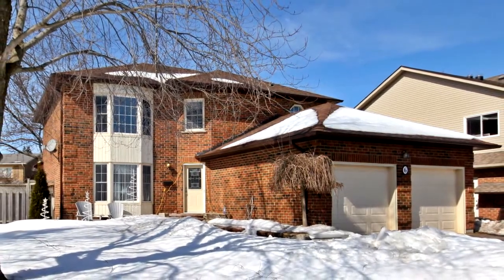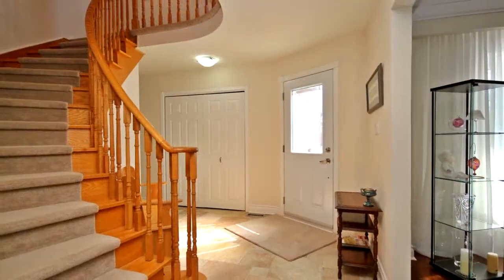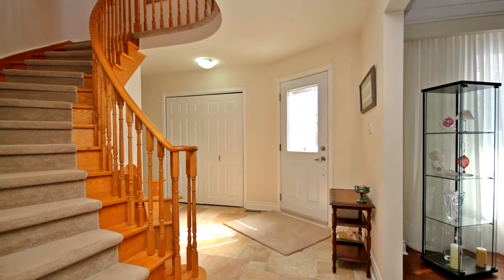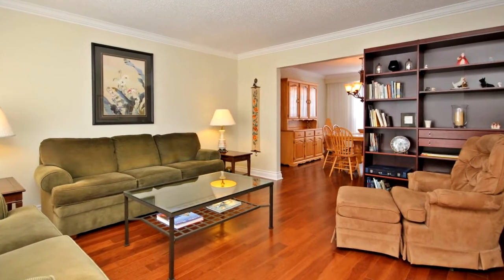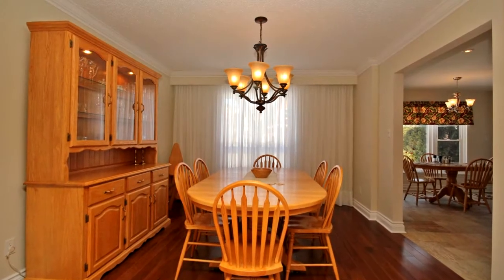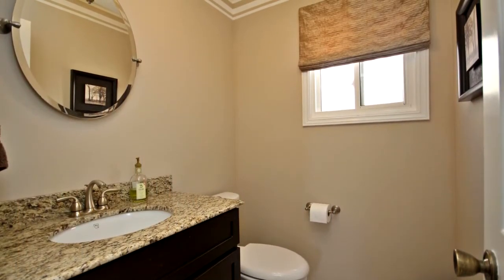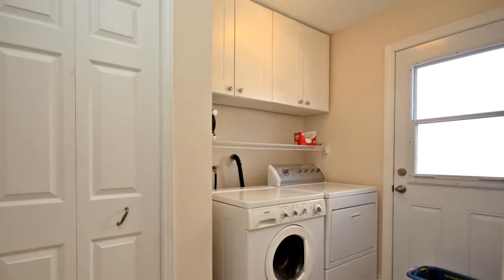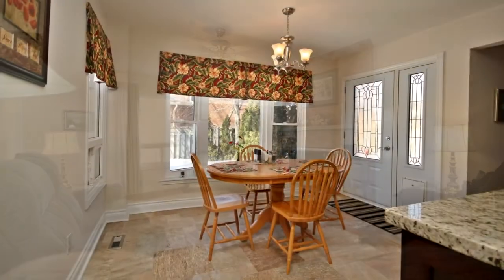6 Trillium Drive, Aurora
Impeccably cared for home in High demand Golf Course Area. New hardwood floors in Living, Dining and Family rooms. Stunning Porcelain floors in Kitchen, eating, entry, side hall and laundry. Gas logs in open hearth fireplace in Family Room, Huge Beautiful new Kitchen in 2013 with all the Bells and Whistles, Four Large Bedrooms in the Best Floor Plan in the Neighbourhood. Fenced and landscaped yard. See Schedule C for the long list of upgrades.

 Includes: All electrical light fixtures, fridge, stove, built-in dishwasher, washer, dryer, central air, central vac, garage door openers. Excludes: Power Tools, Pool Table

Paul English
Century 21 Heritage Group Ltd.
11160 Yonge St #3 and #7
Richmond Hill, L4S 1H5